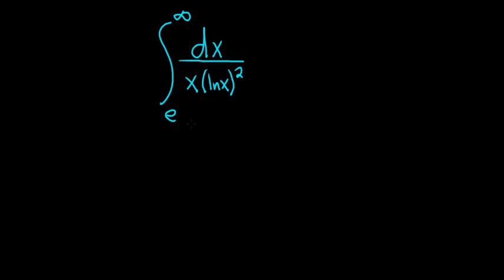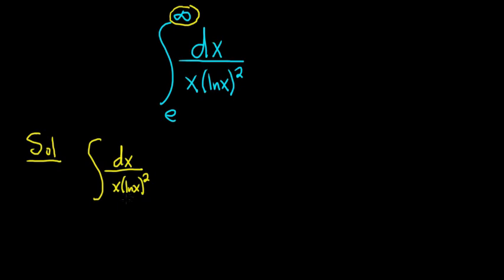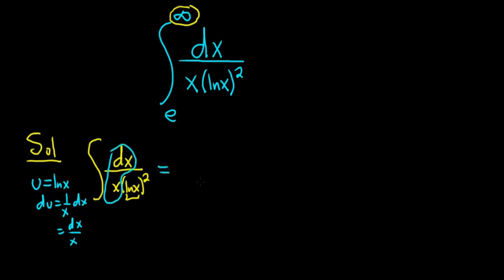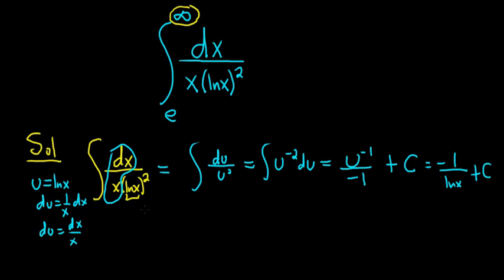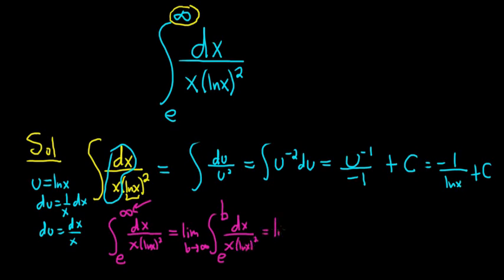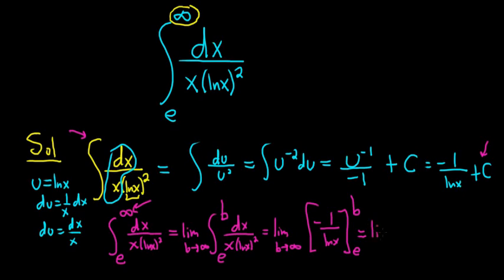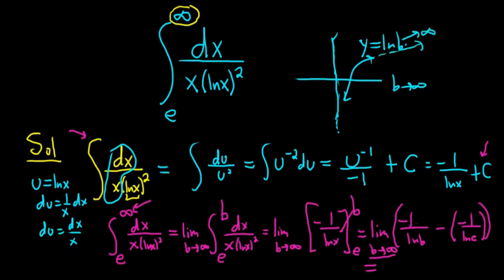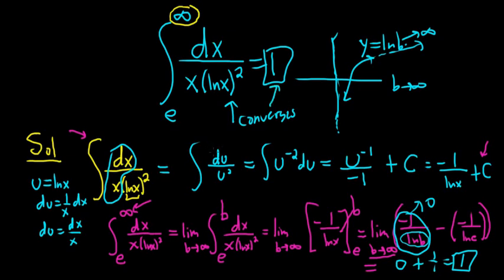Improper Integral 1/(x(lnx)^2) from e to Infinity